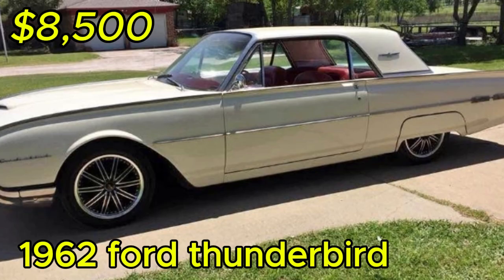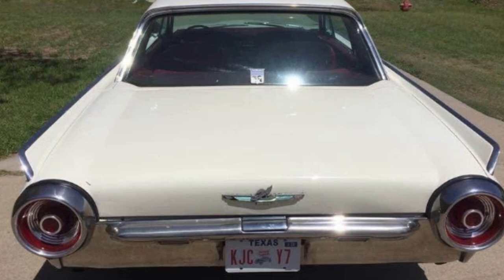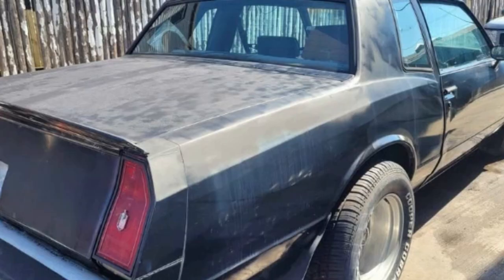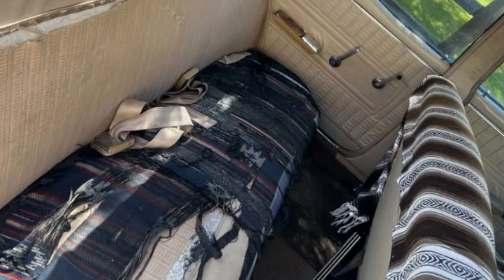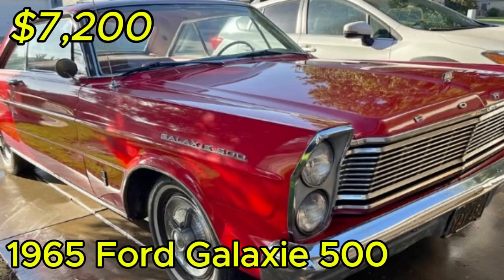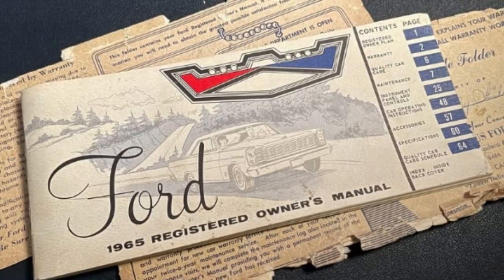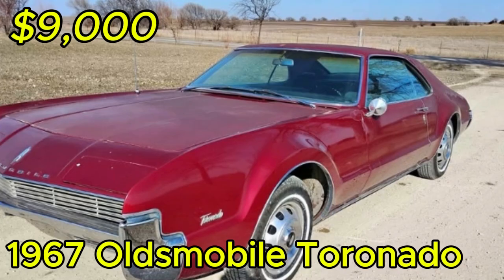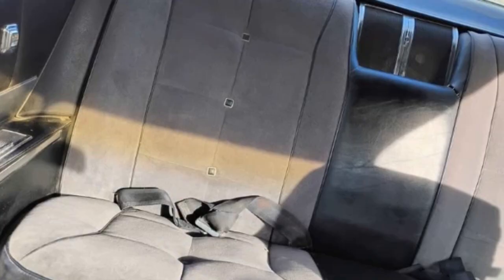15 Wild PRO STREET Vehicles for Sale! Machines Built To Dominate!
Prostreet HotRods StreetRods Buckle up and prepare for an all-out horsepower invasion as we unleash 15 insane Pro Street machines! These high-performance monsters fuse classic muscle car DNA with cutting-edge engineering, built to rule the streets and turn heads at every show. With towering superchargers, race-tuned suspensions, and pavement-shredding power, each one is a rolling adrenaline rush just waiting to light up the asphalt.
Which of these street-dominating beasts gets your heart pounding? Drop your favorite in the comments! 🔥🏁